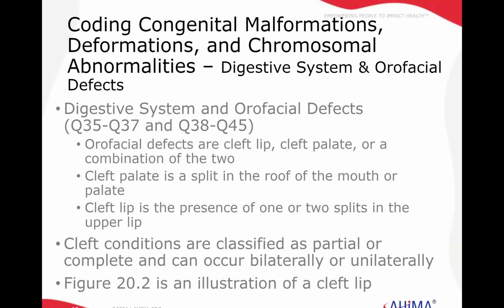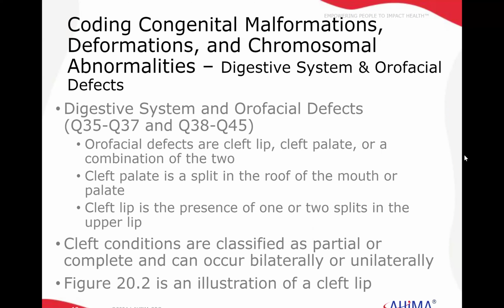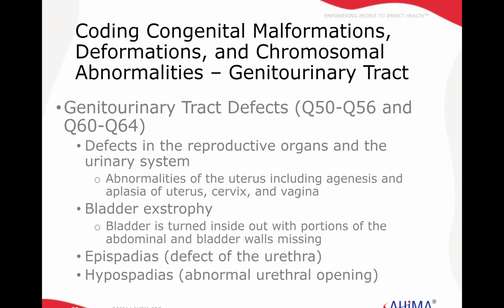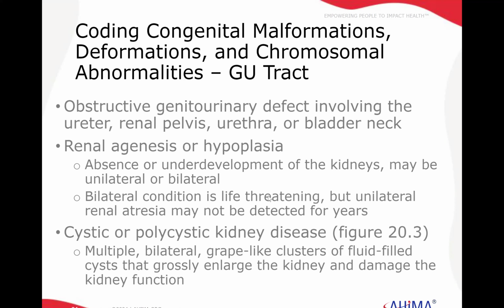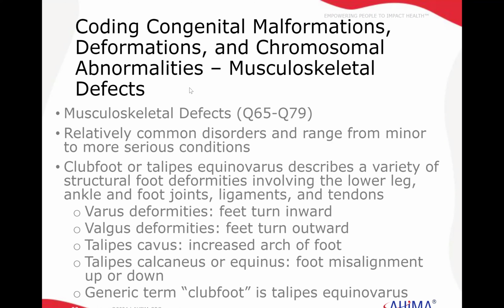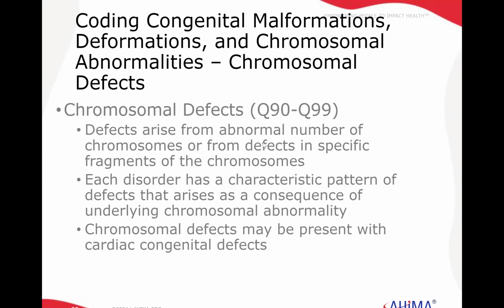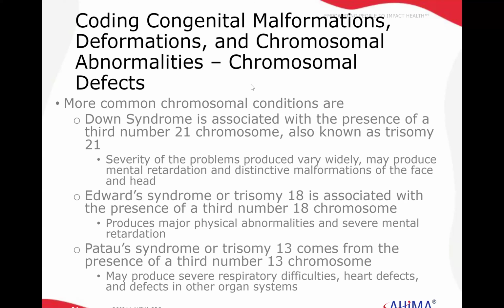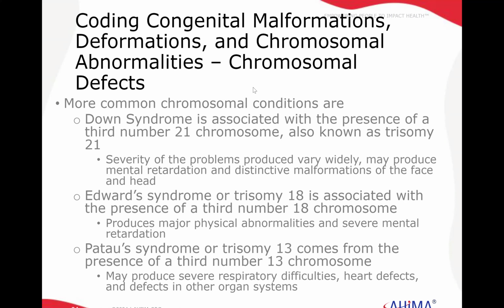HIM 270 CH 20 VL #2